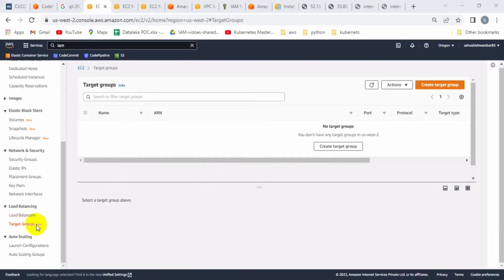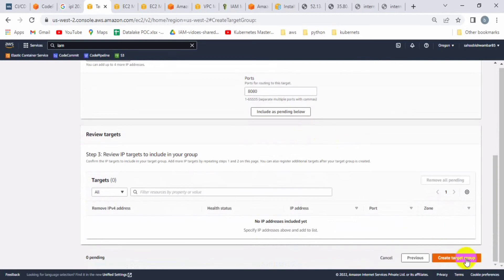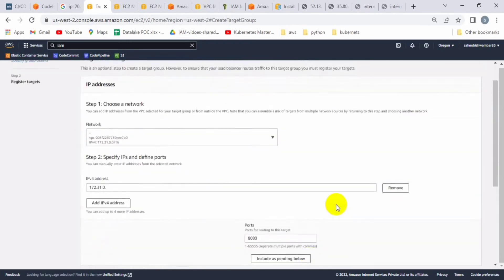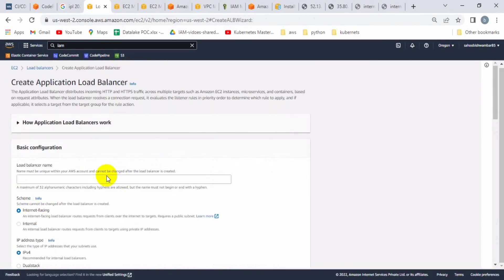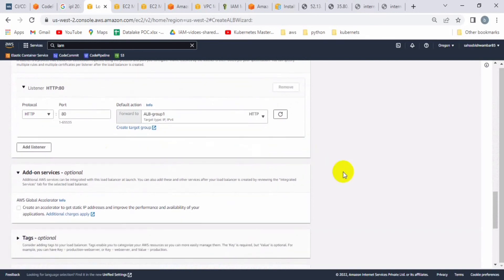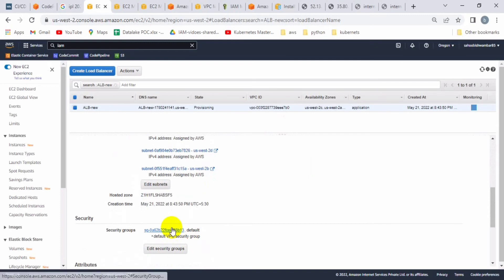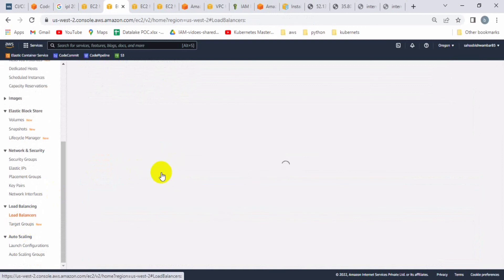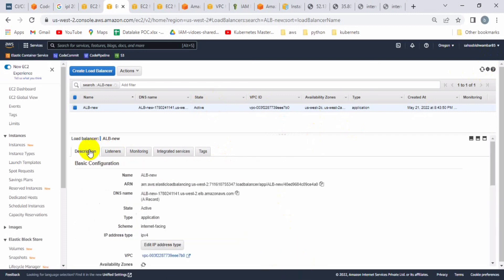Blue green deployment aws ecs fargate part 4 | Create target group & AWS Application load balancer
Blue green deployment aws ecs fargate part 7| Create code build, code pipeline | Perform code deploy